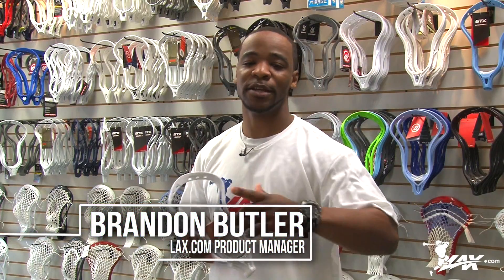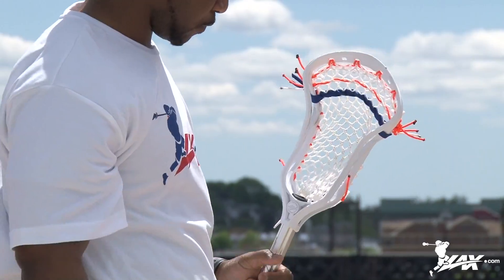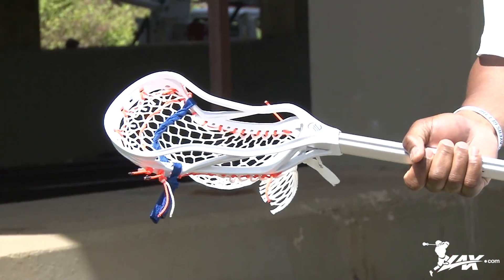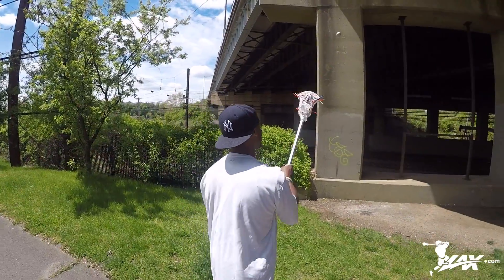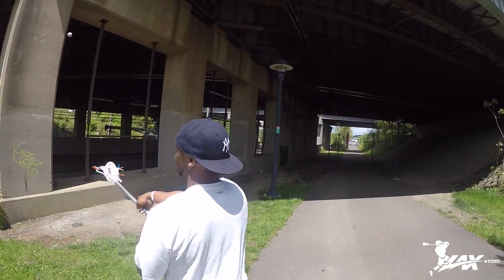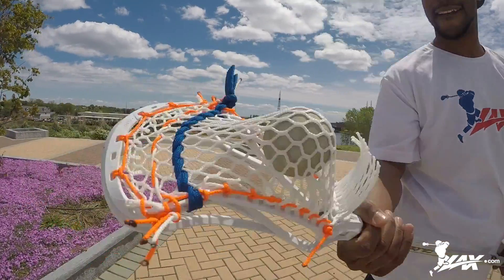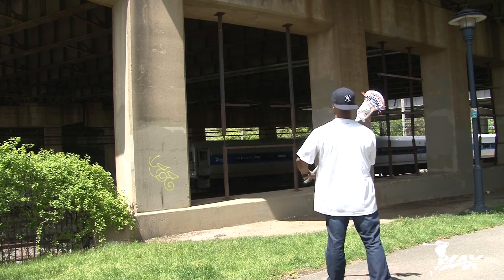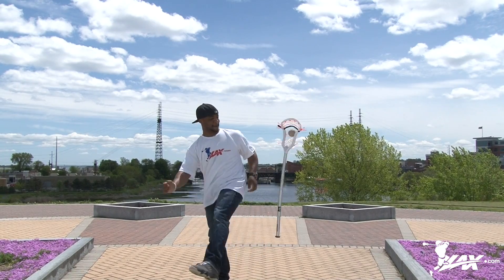Maverik Kinetik Lacrosse Head | Lax.com Product Videos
- All new for the summer of 2017 and perhaps their most technologically advanced lacrosse head to date, the Maverik Kinetik is the latest realizes from one of the industries top brands. Featuring tension lock to provide a defined channel, this head is designed for the outside shooter and feeder. Check out Lax.com's product video on the Kinetik and be sure to grab yours when it drops on 7/4/2017.